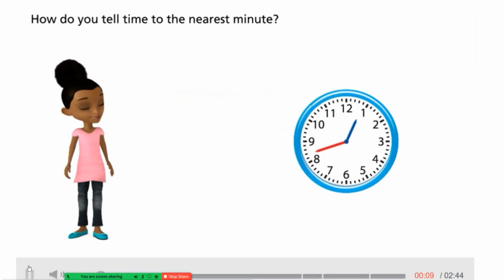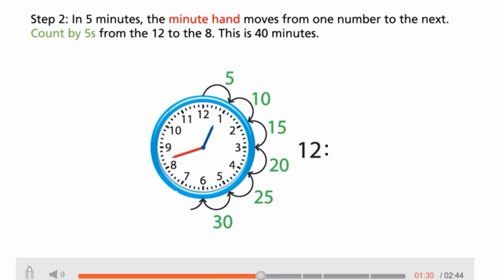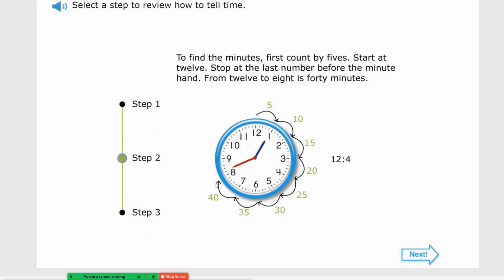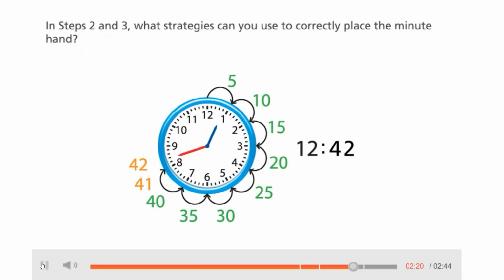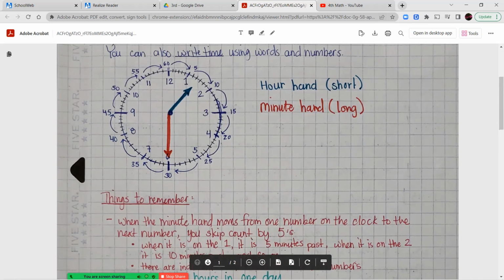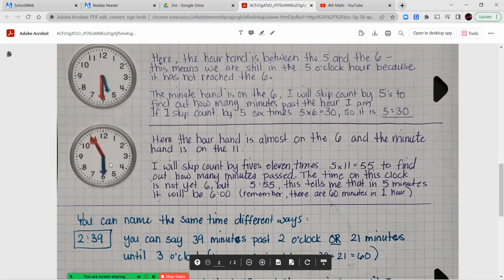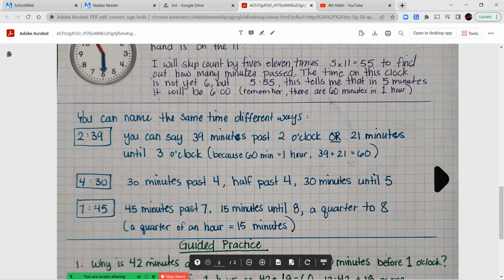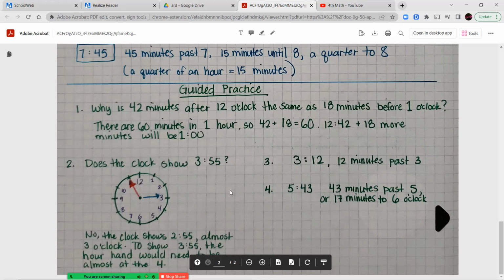3rd Math 14.1